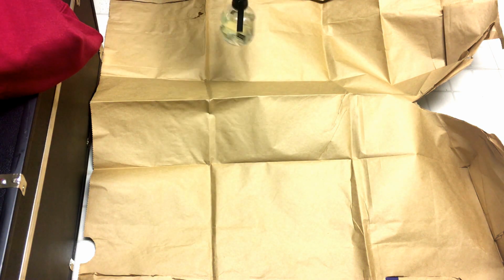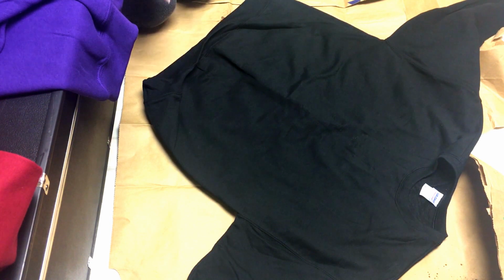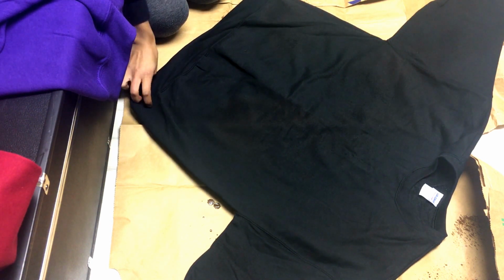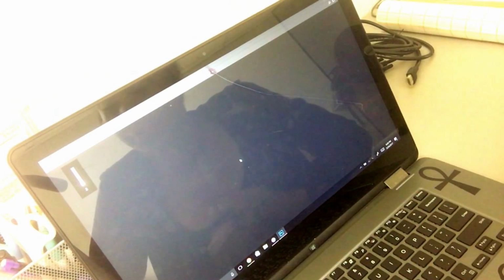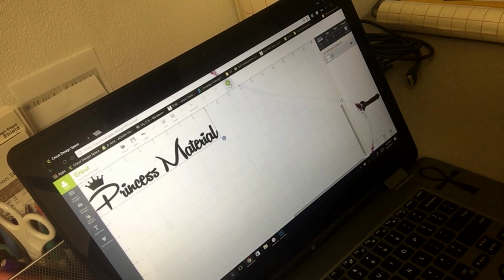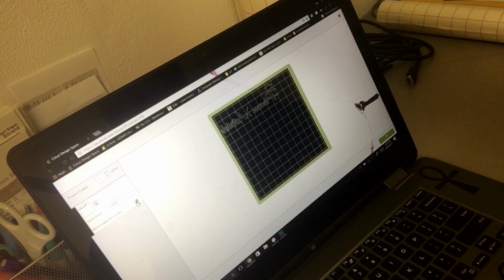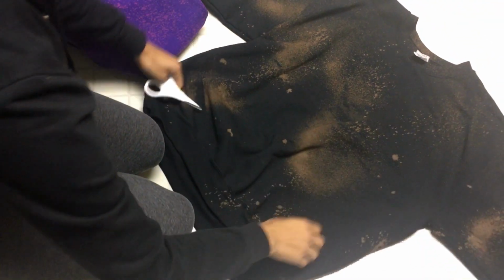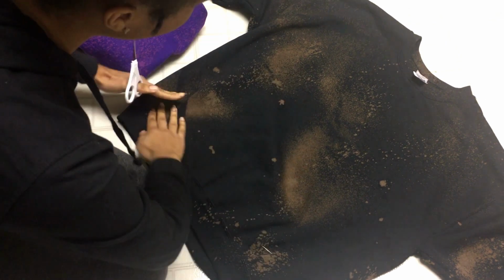D.I.Y. Custom Crewneck | GET BLEACH EVERYWHERE!!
BLEACH ALL YOUR CLOTHES !!!

How i make custom cropped crewnecks !!!

W A N T . O N E ?!

Bleach !

Spray Bottle

Scissors

Design Program

Vinyl & Vinyl Cutter

Heat Press

L E T S . C O L L A B !

Location: Michigan USA

Height: 5'6
Measurements: 36 bust, 25 waist, 41 hips
When i'm not you-tubing i'm : taking college courses Age: 24